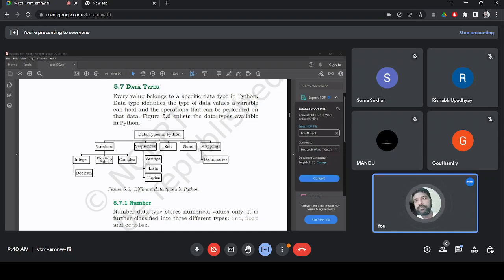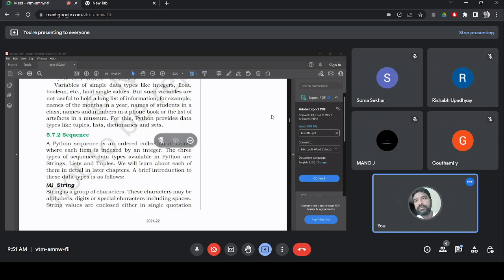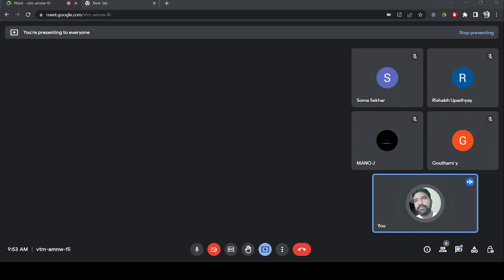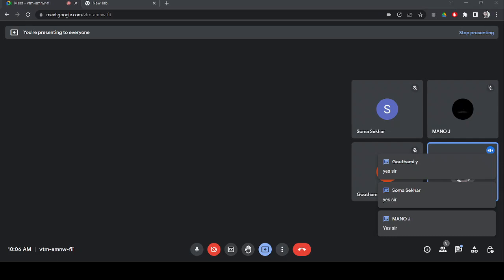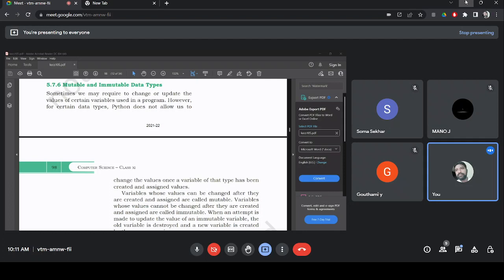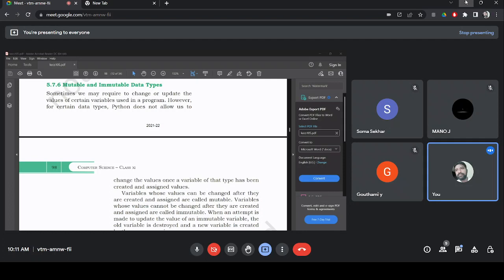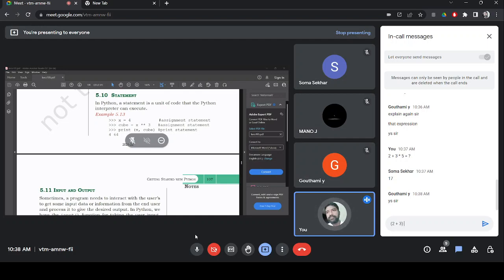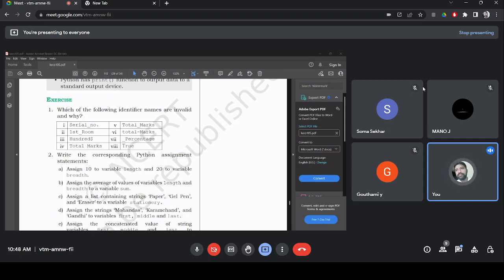5 Data Handling